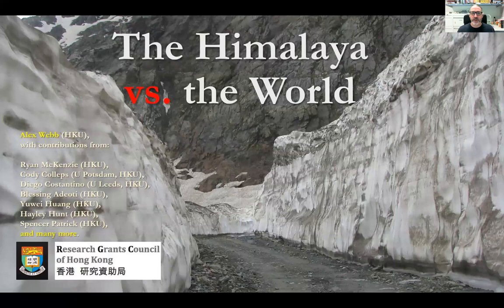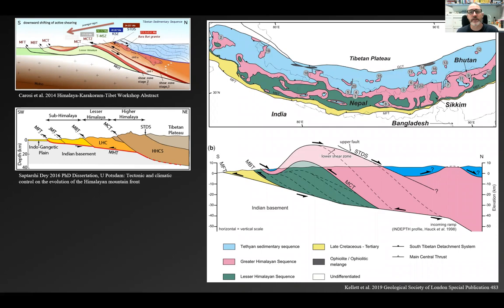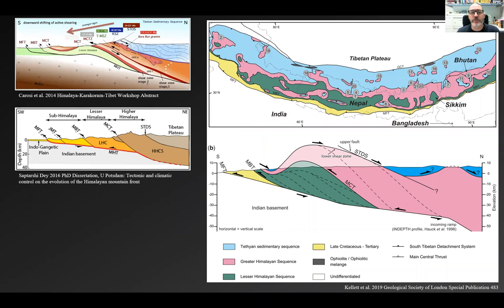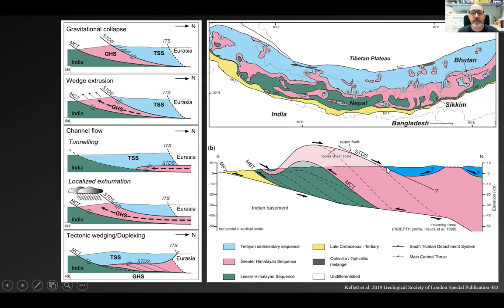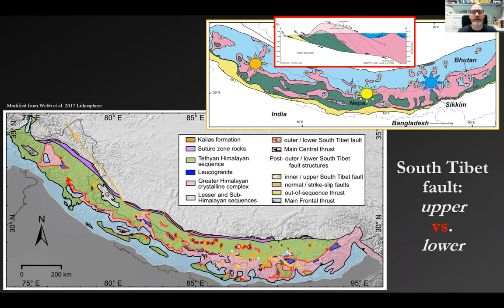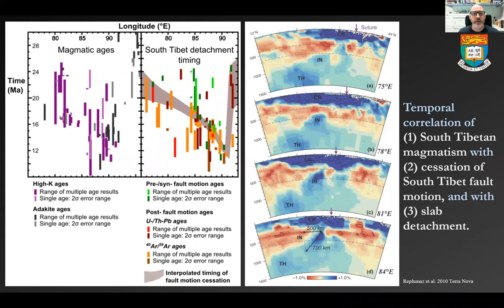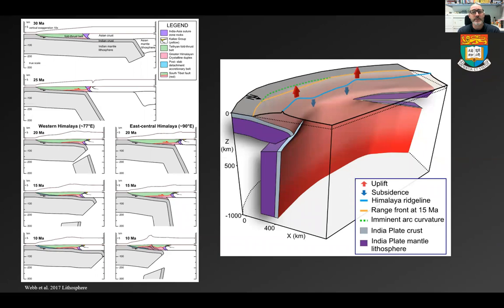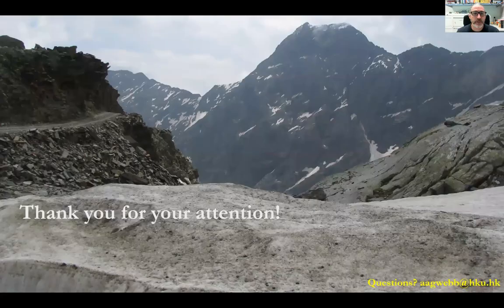The Himalaya vs. the World - AGU 2021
This is the uploaded video for my American Geophysical Union 2021 presentation. In this video, I provide an overview of (1) how the Himalaya are conceptualized differently from other contractional orogens, (2) common Himalayan tectonic myths vs. reality, and (3) how recent work shows that the Himalaya have much more in common with other contractional orogens than we previously understood. I briefly introduce a 3D tectonic model involving evolving mantle dynamics as a major driver of crustal formation / deformation processes during Himalayan orogenesis.

Main relevant references are Webb et al. 2017 Lithosphere - The Himalaya in 3D..., Clift and Webb 2019 Geol Soc Lond Spec Pub 483, and Shen et al 2020 G-cubed.